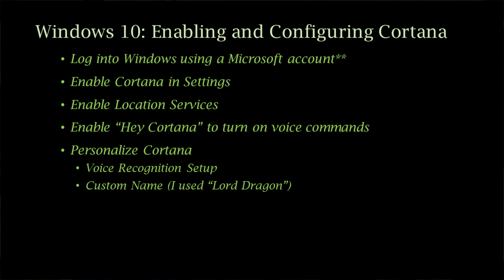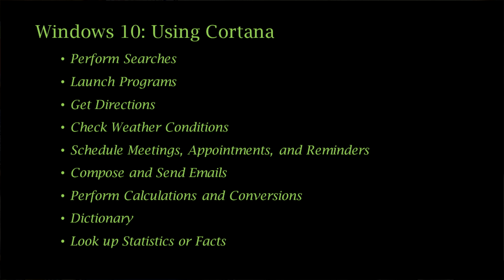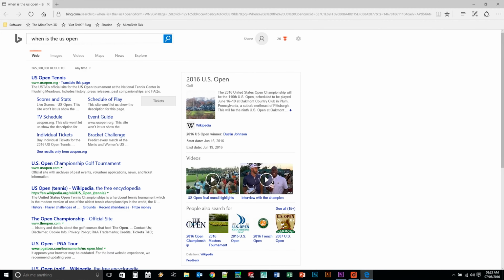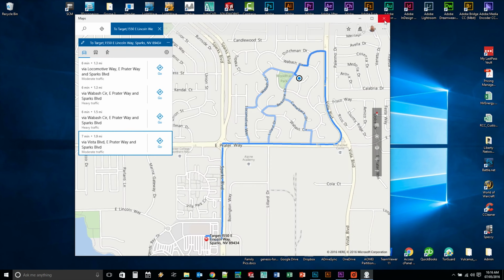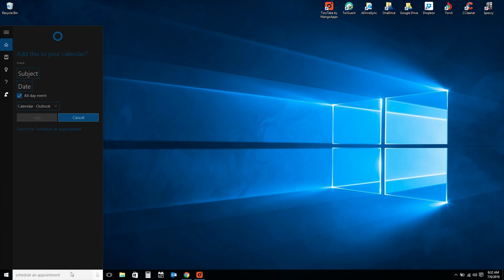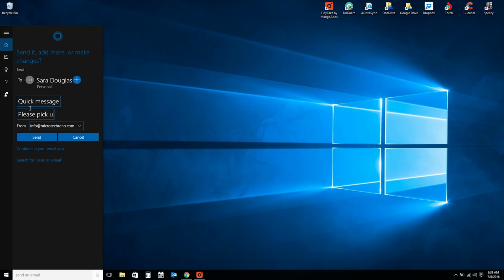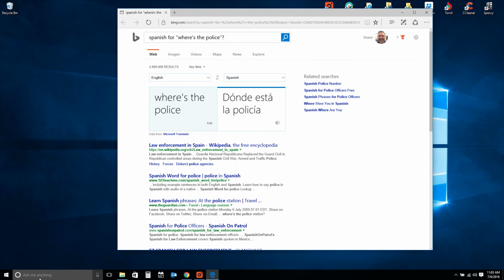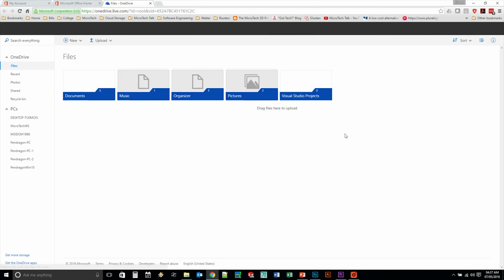MicroTech Talk S1 E6 Empowering Cortana